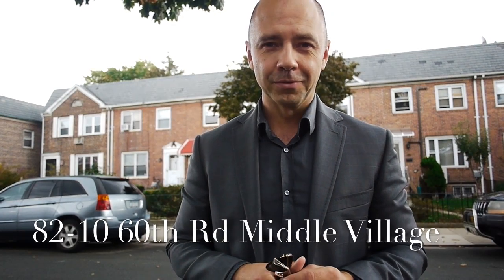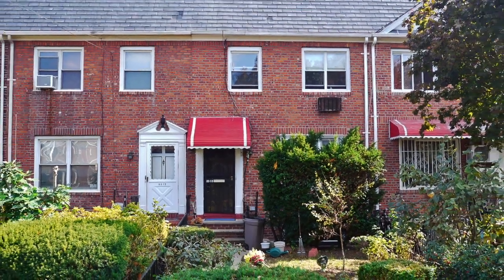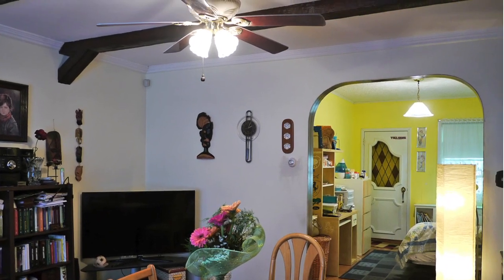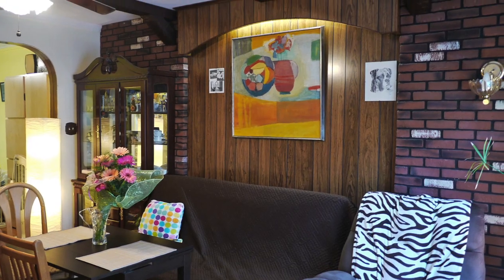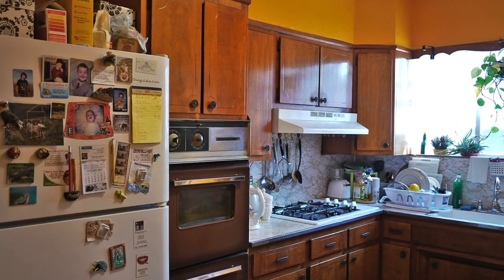Two Family Home For Sale in Middle Village 60 rd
This video is about Two Family Home For Sale in Middle Village 82-10 60 rd Middle Village NY 11379